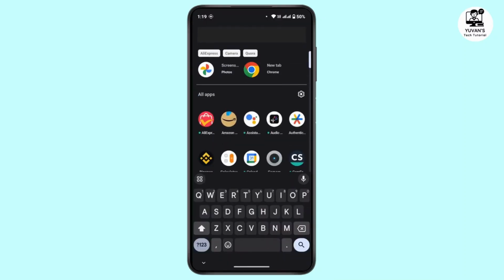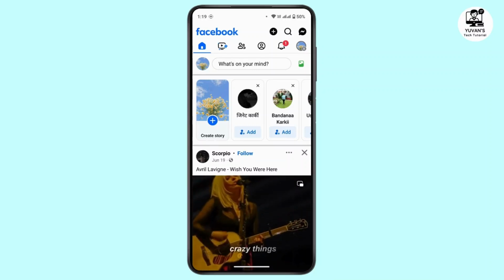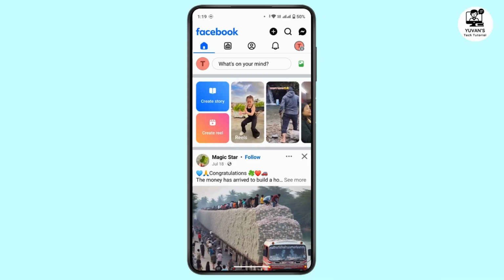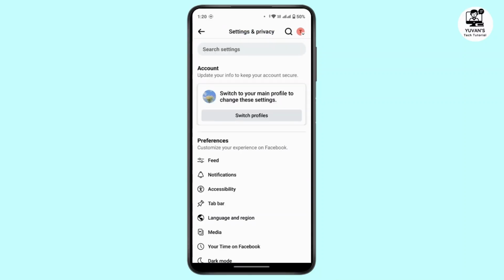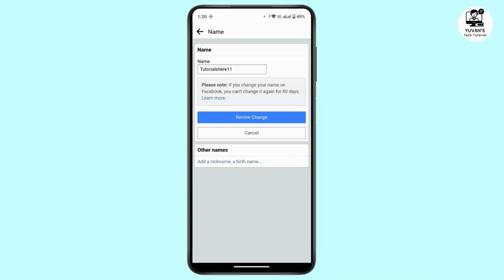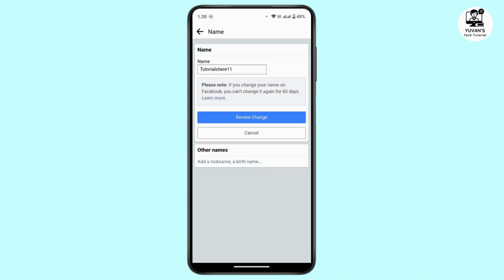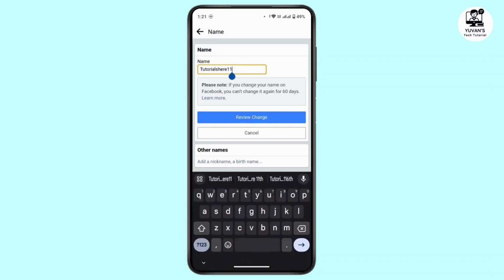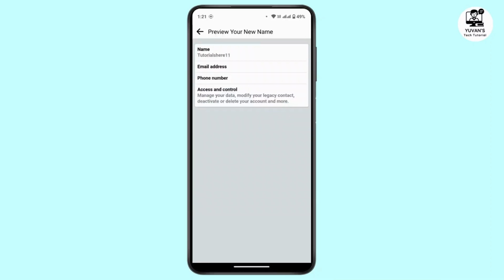How To Change Facebook Page Name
Learn how to easily change your Facebook page name in this step-by-step tutorial. Whether you're updating your brand name or making corrections, we've got you covered!

In this video, you'll discover how to change your Facebook page name on both iPhone and Android devices. You'll also learn the best practices for updating your page name on Facebook.

Timestamps:
0:00 Introduction
0:20 Step 1: Accessing Your Facebook Page
0:45 Step 2: Editing Your Page Name
1:15 Step 3: Saving Your Changes